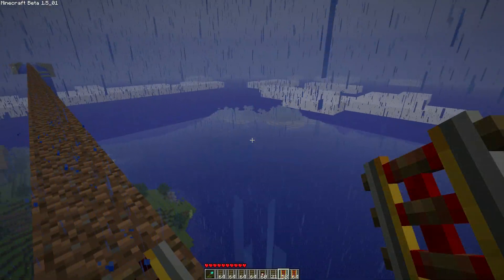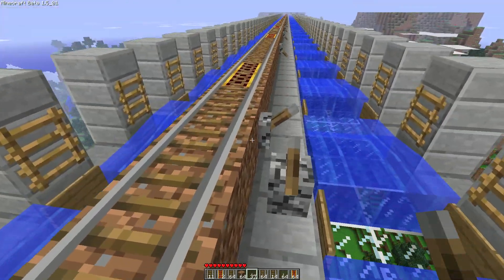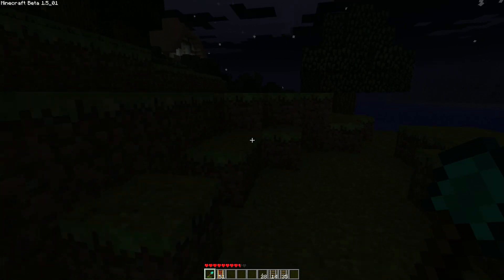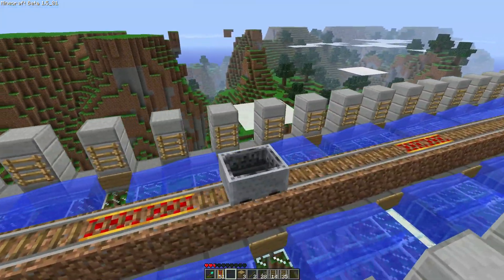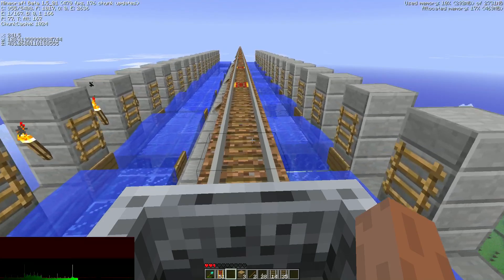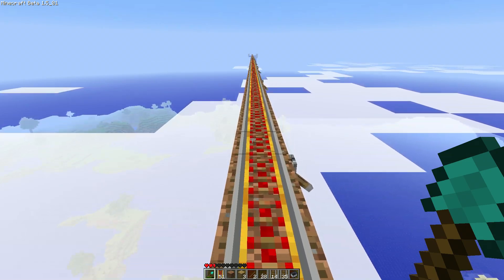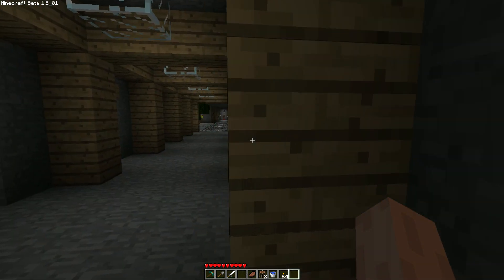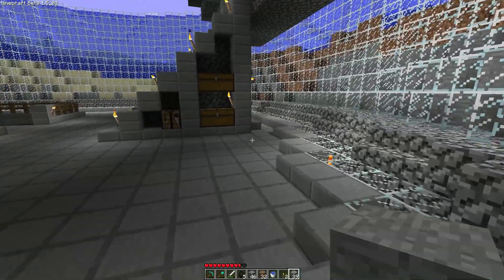James' Minecraft Journey #127 - One Kilometre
I waste some more time this episode and try to get the on a rail achievement.